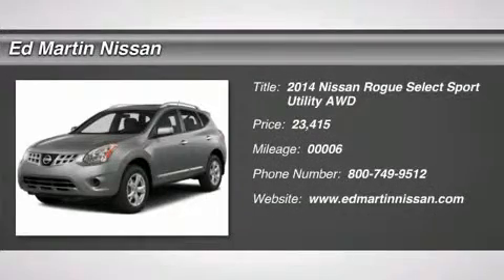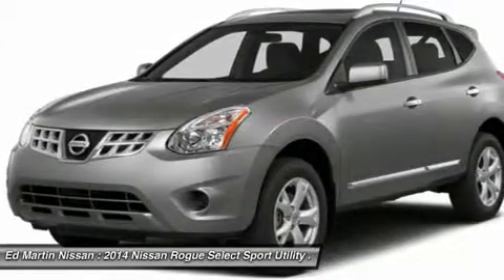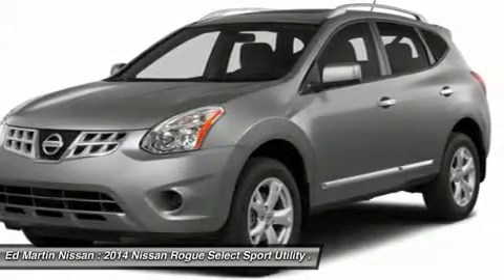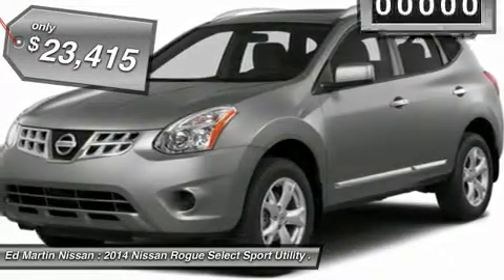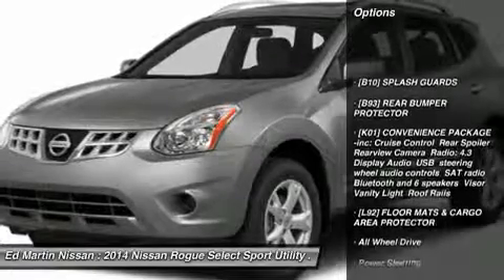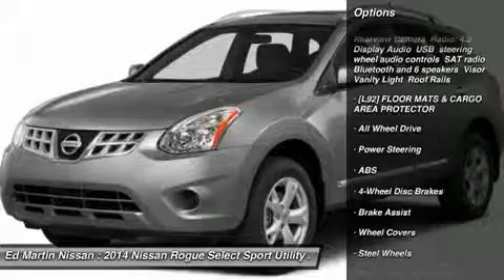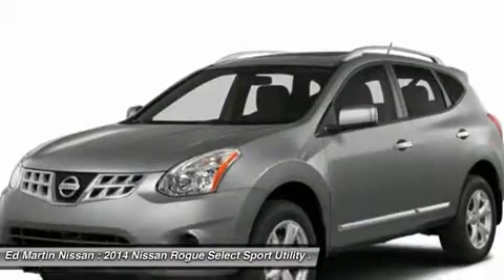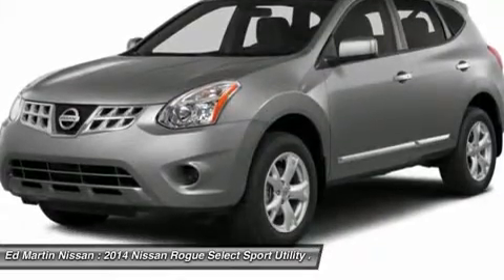2014 NISSAN ROGUE SELECT Indianapolis, IN 1R1894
2014 NISSAN ROGUE SELECT Indianapolis, IN
Stock# 1R1894

From headlights to taillights the stylish Nissan Rogue maintains a perfect blend of classy and sporty, for a look that's easy-on-the-eyes. The color-matched, aerodynamic rear spoiler helps reduce turbulence and drag while enhancing a sporty appearance. The chrome grille gives your Rogue's exterior the durability it needs while maintaining its shine and available 18 inch 5-split-spoke aluminum-alloy wheels give Rogue just the right amount of sophistication. Cargo versatility is right behind you. The standard 60/40 split fold-down rear seat allows a bigger cargo area with room for longer items. Smart details like illuminated steering wheel audio controls and an ergonomically shaped shift knob make for a rewarding long-term relationship. The Rogue also has a completely integrated interface for your iPod, and an input conveniently located in the center console armrest for easy access. The Rogue is an exercise in practicality and efficiency. The 2.5-liter 4-cylinder engine gets a remarkable 28 MPG (highway) and is backed by 170 horsepower and 175 lb-ft of torque. The Rogue?s power steering system adjusts sensitivity according to the speed you are traveling. It becomes more nimble at low speeds, making parking and reversing easier. Plus, the intuitive all-wheel drive (AWD) recognizes the difference between various driving conditions and responds accordingly. So you get extra grip when you need it and maximum efficiency when you don?t. Protecting the most precious cargo, the Nissan Advanced Air Bag System (AABS) includes dual-stage supplemental front air bags with seat belt sensors and an occupant-classification sensor. Also, roof-mounted curtain supplemental air bags provide head protection for both rows of outboard occupants. Finally, front-seat Active Head Restraints help reduce the chance of whiplash injuries. With the Nissan Rogue you are sure to arrive in style.

[B10] SPLASH GUARDS, [B93] REAR BUMPER PROTECTOR, [K01] CONVENIENCE PACKAGE -inc: Cruise Control Rear Spoiler Rearview Camera Radio: 4.3  Display Audio USB steering wheel audio controls SAT radio Bluetooth and 6 speakers Visor Vanity Light Roof Rails, [L92] FLOOR MATS & CARGO AREA PROTECTOR, All Wheel Drive, Power Steering, ABS.